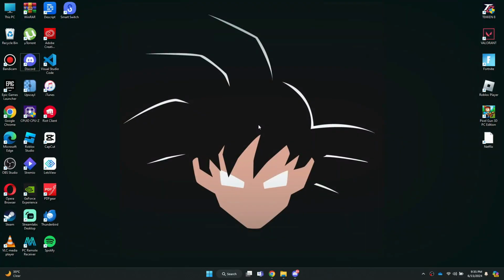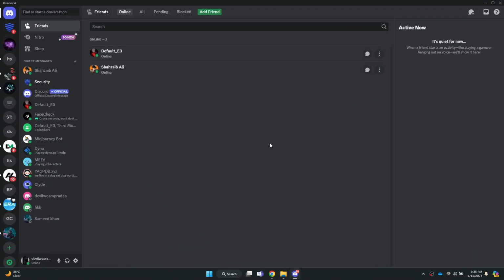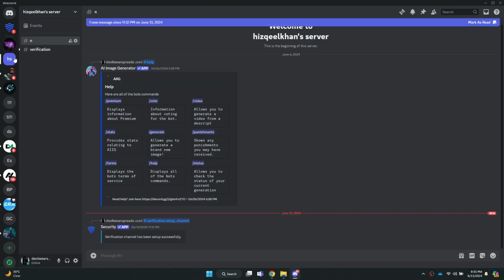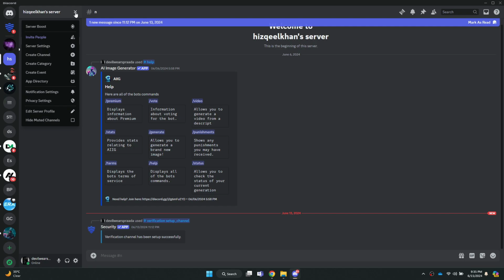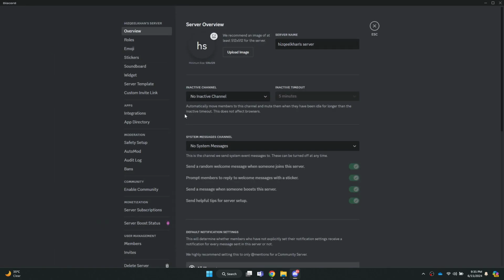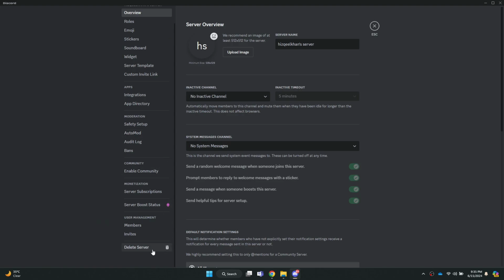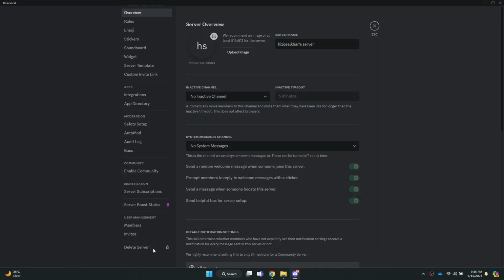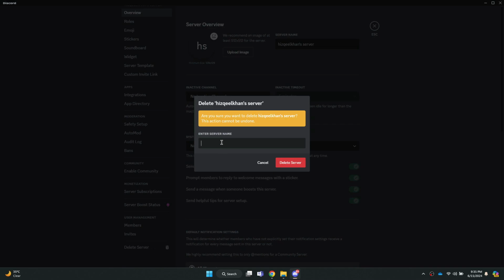How To DELETE Your Discord Server On PC | FAST & Easy!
👉 In this tutorial video, I will show you step-by-step how to delete your Discord server on your PC. Whether you want to clean up your server list or start fresh, I'll guide you through the process of deleting your own Discord server on your computer.